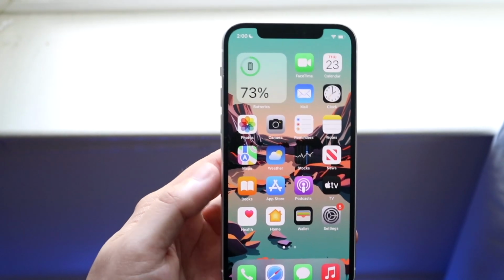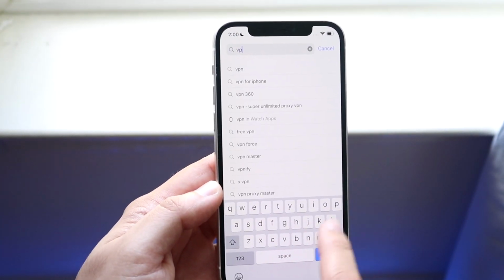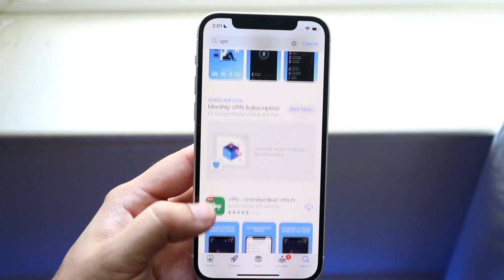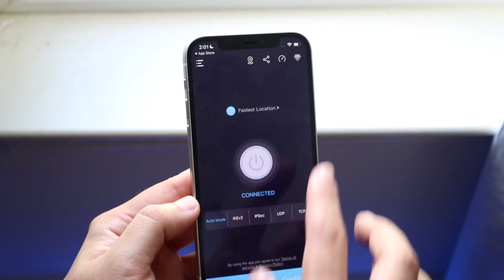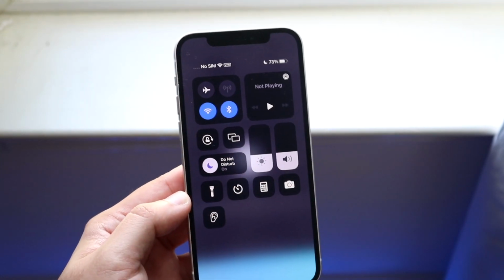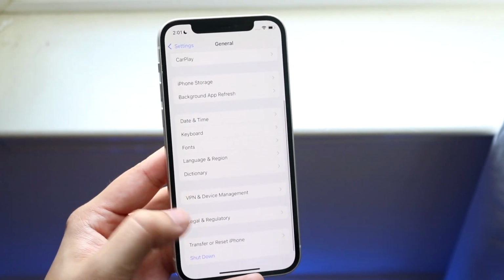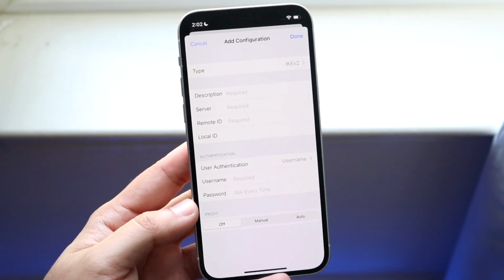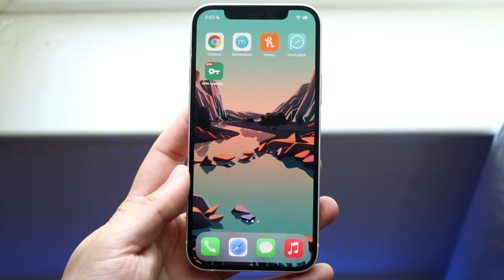How To Connect VPN On iOS 15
Here is exactly How To Connect VPN On iOS 15